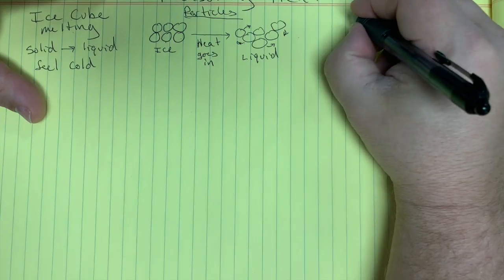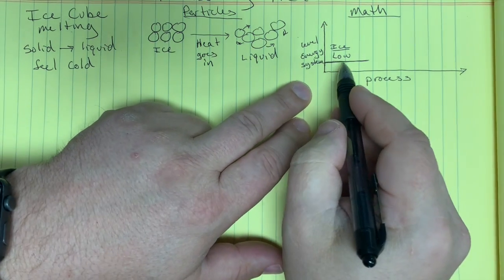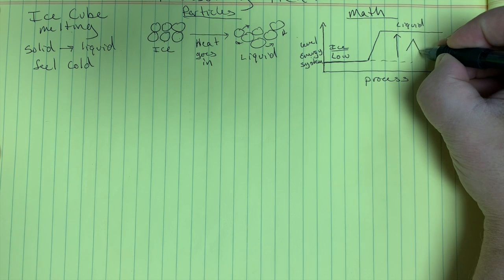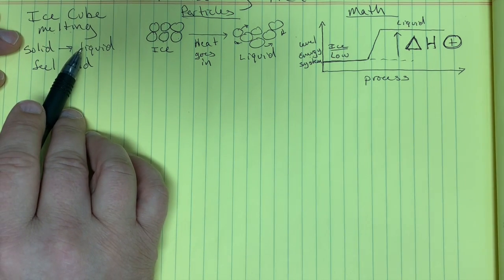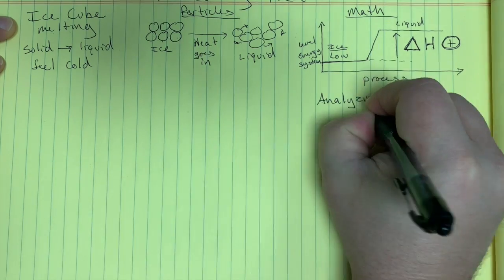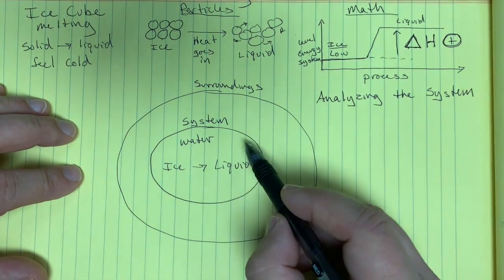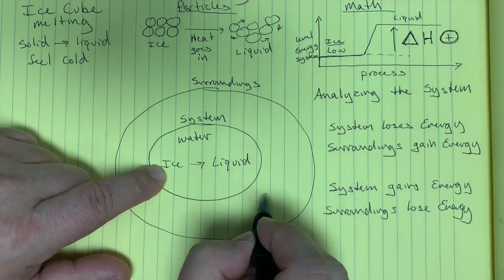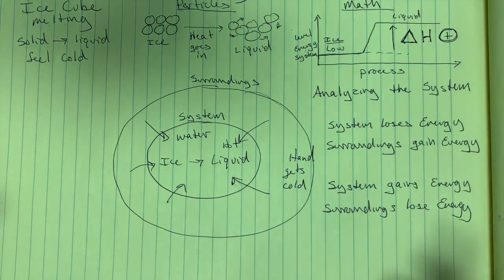Basics of Calorimetry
This video is about Basics of Calorimetry